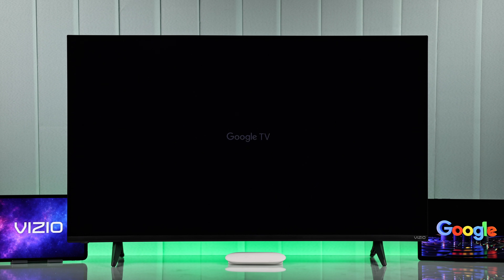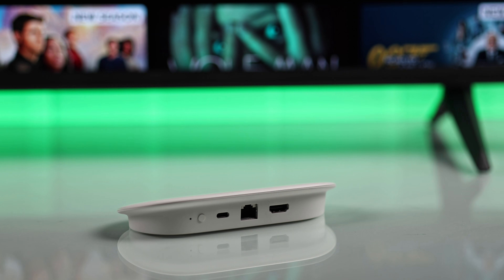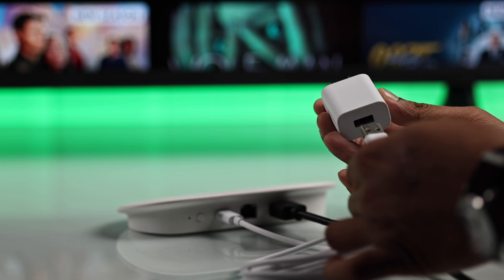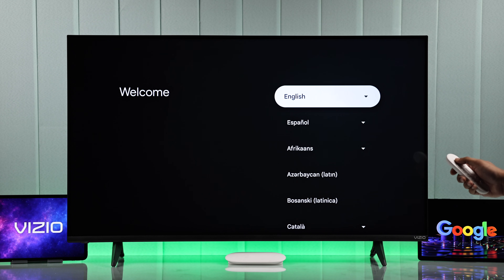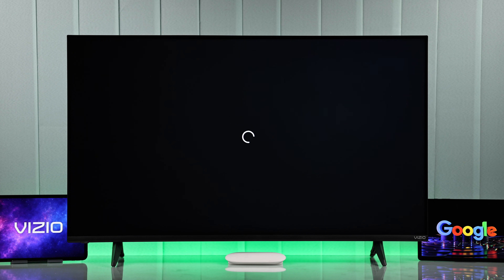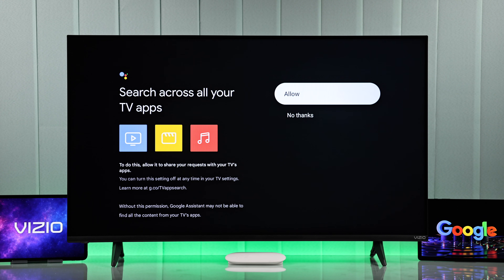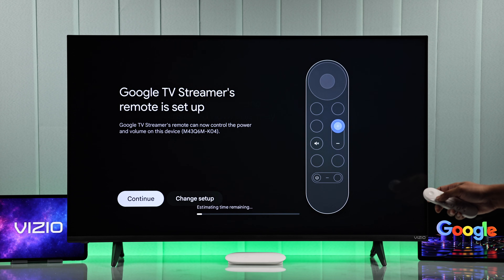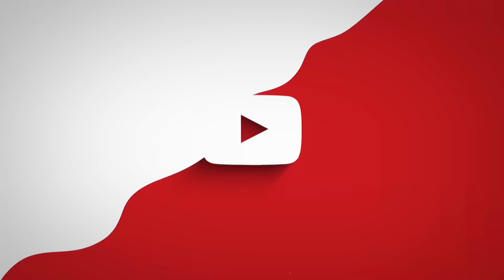How To Setup & Install Google Chromecast with VIZIO Smart TV!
Need help to connect and set up a Google Chromecast or any Google TV Streamer on a Vizio 4K Smart TV with SmartCast OS to elevate your viewing experience and enjoy new features?

Looking for a complete guide to install your Google Chromecast or any Google TV Streamer to a Vizio SmartCast TV via HDMI Connection and properly set it up as a New User? Let's check out the 3-step beginner's guide to use your Google TV Streamer, like Chromecast with Vizio Smart TV effortlessly.

0:00 Intro: Connect Google Chromecast to Vizio TV
0:10 Step 1: Connect Google Chromecast or Streamer to Vizio TV to Power ON
0:40 step 2: Select and start Google TV Setup
1:20 Step 3: Sign In and Complete Setup